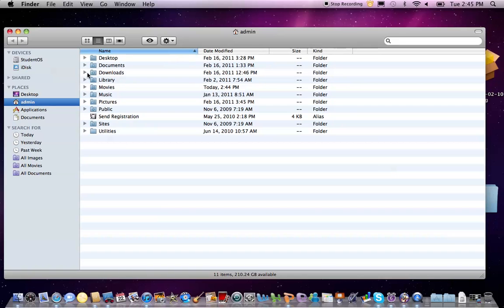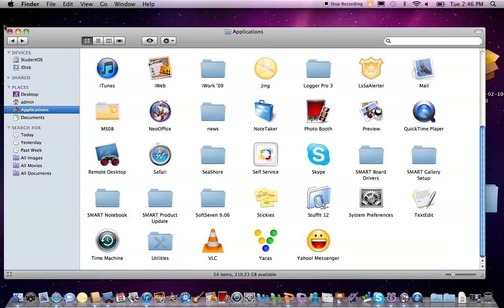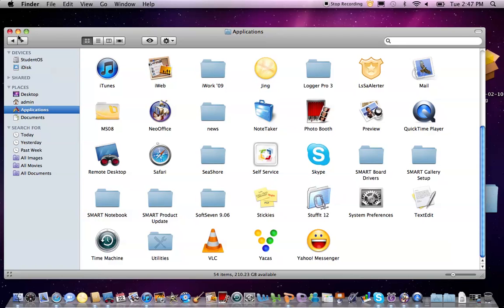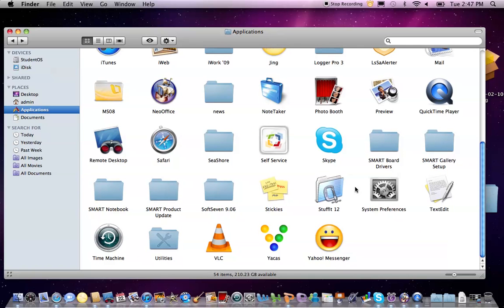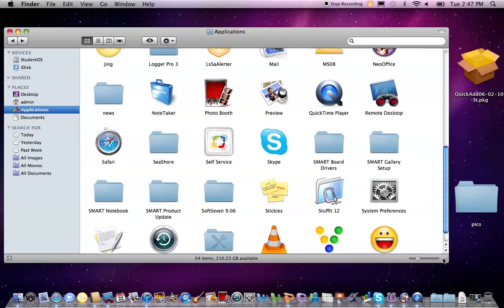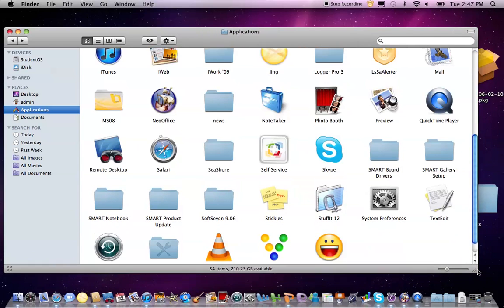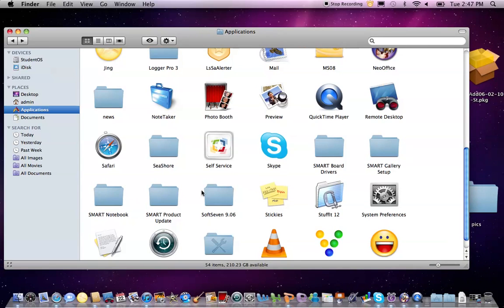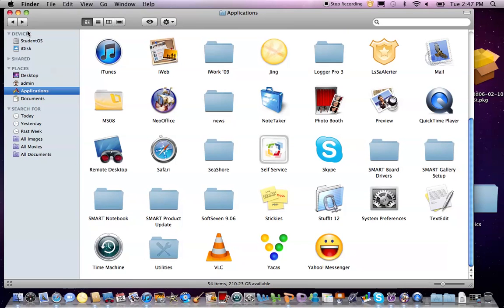Mac 101-The Finder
Mac Finder Tutorial, Snow Leopard
By Susan Looney, HPISD Technology Director